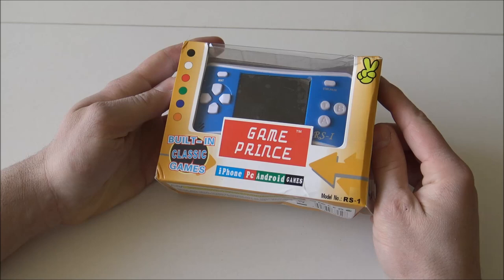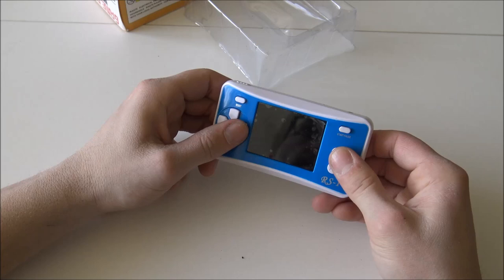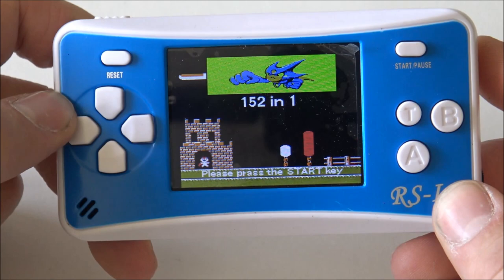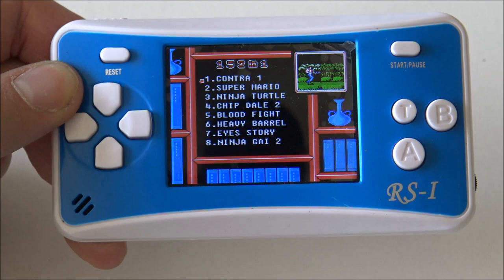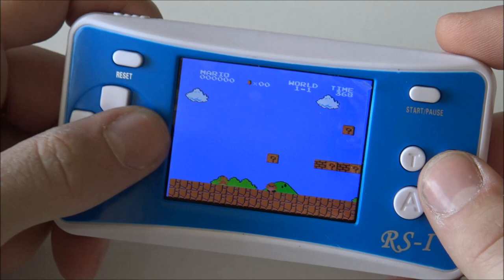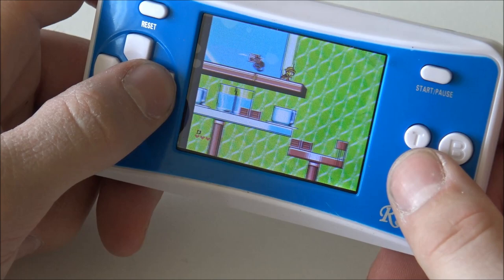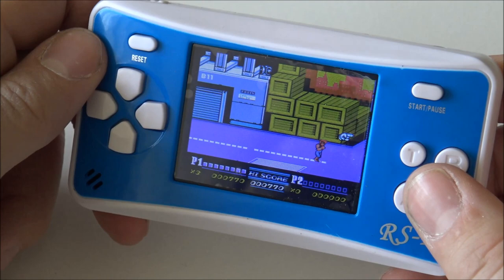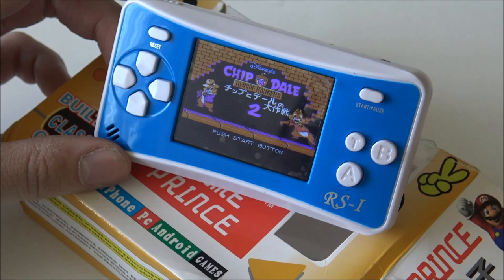RS-1 Game Boy Micro Clone from China | New Version ... is it better ?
PS Vita Clone / PSP / X9 / X12 / LDK / Retro Game / Pocket Go / Bitt Boy / Game Boy / GameBoy / GBA / Sega / Arcade / Mame